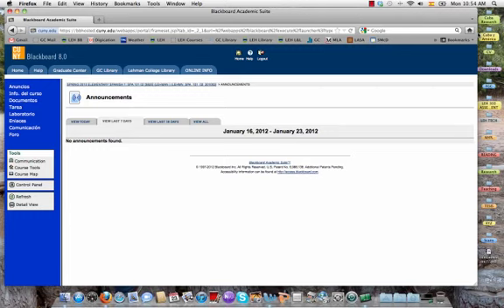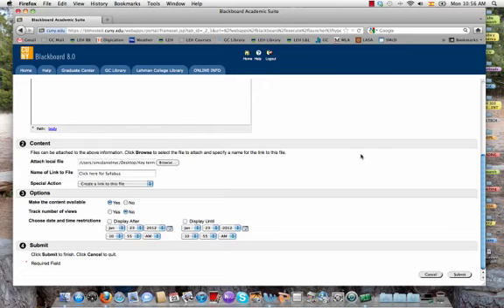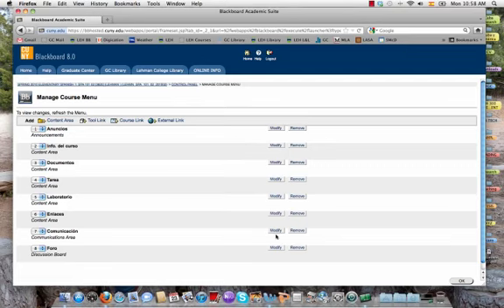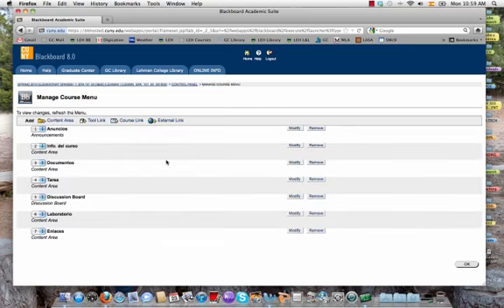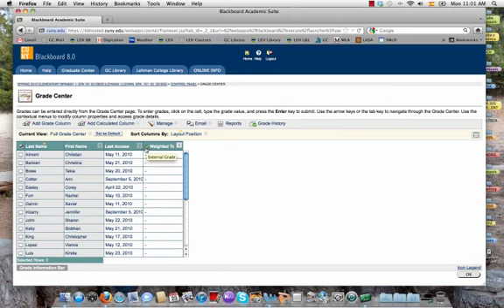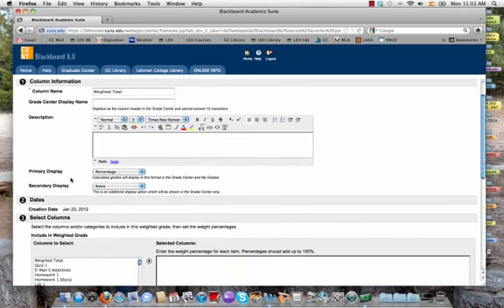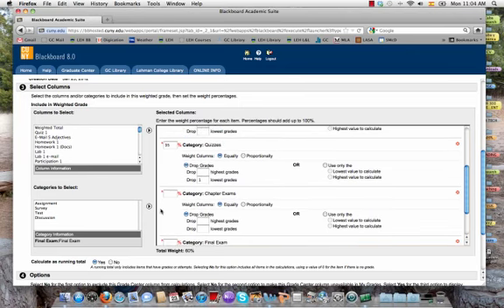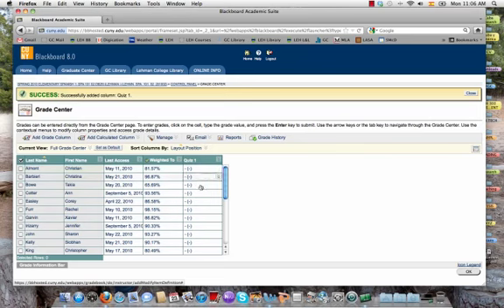Faculty Blackboard Tutorial.mp4